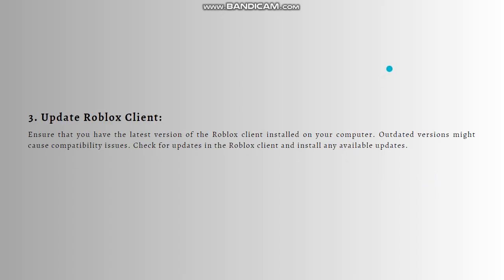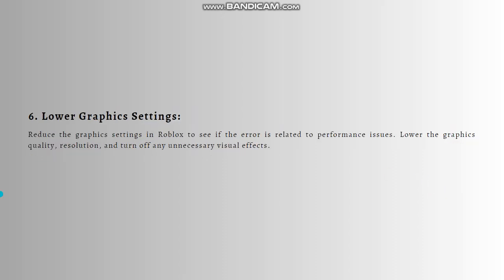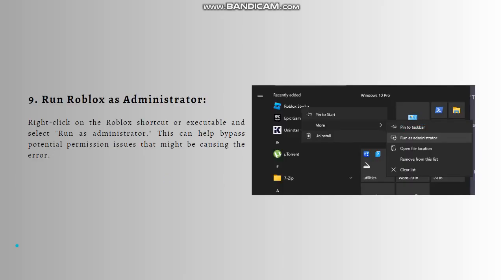How To Fix Roblox Game Client Has Stopped Working (2023 Guide)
Learn How To Fix Roblox Game Client Has Stopped Working (2023 Guide). This video will show you how to fix roblox game client has stopped working. If you're encountering the "Roblox game client has stopped working" error, there are several steps you can take to troubleshoot and resolve the issue. Follow these steps to fix the problem:

Close and reopen the game: Sometimes, the error occurs due to a temporary glitch. Close the game completely and relaunch it to see if the issue resolves itself.

Restart your computer: A simple restart can help clear any temporary issues that may be causing the game client to stop working. Restart your computer and try running Roblox again.

Update Roblox: Ensure that you have the latest version of Roblox installed on your device. Outdated versions can be prone to errors and crashes. Check for updates in the respective app store or download the latest version from the official Roblox website.

Check system requirements: Verify that your computer meets the minimum system requirements to run Roblox smoothly. If your system falls short, it may result in frequent crashes. Ensure your operating system, graphics card, and drivers are up to date as well.

Disable unnecessary programs and overlays: Other programs or overlays running in the background can sometimes interfere with Roblox. Temporarily disable any unnecessary applications, especially those that overlay graphics or modify game settings (e.g., Discord overlay, GeForce Experience overlay) and see if the issue persists.

Clear Roblox cache: Clearing the cache of the Roblox client can help resolve certain errors. To do this, follow these steps:

Close Roblox completely.
Type "%localappdata%" (without quotes) and press Enter.
Locate the "Roblox" folder and delete it.
Restart Roblox and try running the game again.
Reinstall Roblox: If the above steps haven't resolved the issue, you can try uninstalling and reinstalling Roblox. This ensures that you have a fresh installation and can help fix any corrupted files or settings.

Update graphics card drivers: Outdated or incompatible graphics card drivers can cause conflicts with Roblox.

Check for antivirus or firewall conflicts: Antivirus software or firewalls can sometimes block Roblox from running correctly. Temporarily disable your antivirus software and firewall and see if the problem persists. If the issue goes away, add Roblox to the list of allowed applications or create an exception in your security settings.

Contact Roblox support: If none of the above steps resolve the issue, it's recommended to reach out to Roblox support for further assistance. Provide them with specific details about the error message and any troubleshooting steps you've already taken. They will be able to provide you with more tailored guidance.

By following these steps, you should be able to resolve the "Roblox game client has stopped working" error. Remember to always keep your system and Roblox updated to ensure optimal performance.